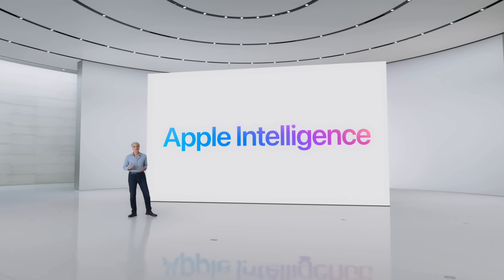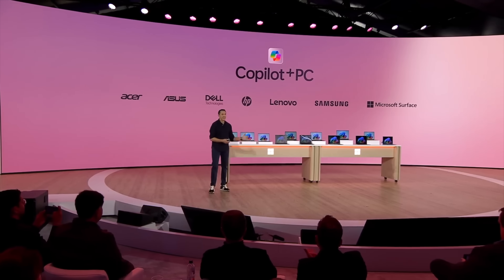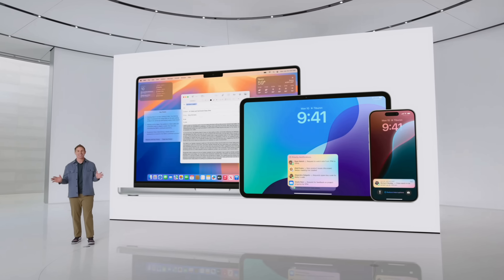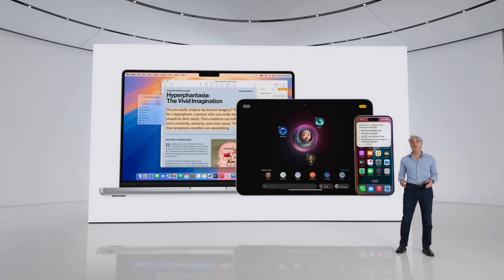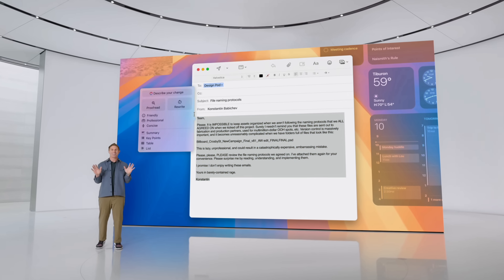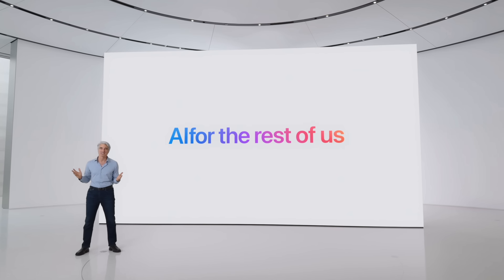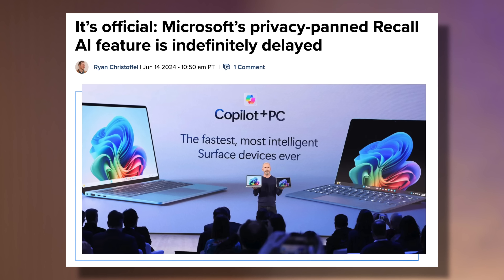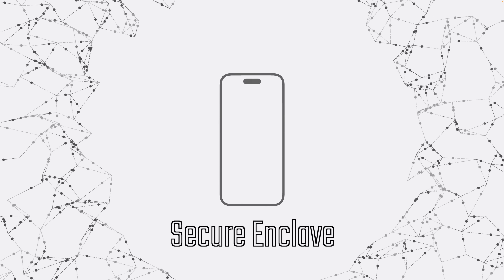Apple Intelligence vs CoPilot+ PCs - The BETTER AI?!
Microsoft's CoPilot+ PCs are about to launch, but with the recent Apple Intelligence announcement, let's take some time to figure out who's AI is better in 2024?
THIS is the iPad you should buy right now
THIS is the CoPilot+ PC you should buy right now

Timestamps ⬇️
Apple Intelligence vs CoPilot+ PCs - 00:00
Benefits of CoPilot+ - 0:22
Benefits of Apple's AI - 0:57
Generative Image AI Comparison - 2:06
Microsoft's Video Calling AI Features - 3:36
Apple's Transcription & Other AI Features - 4:09
Generative Writing Tools Comparison - 4:37
Microsoft's CoPilot+ Recall Privacy Concerncs - 5:38
Apple Intelligence Privacy & Security Comparison - 7:51
How Apple's ChatGPT Integration works - 9:42
Apple's AI models vs Microsoft's Phi-Silica - 10:01
Who's AI is Ultimately BETTER? - 11:22